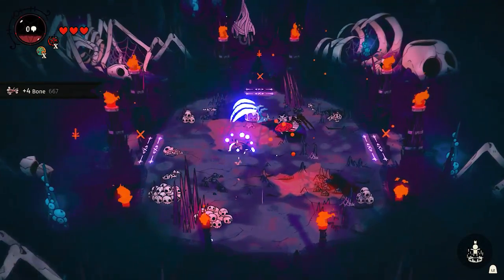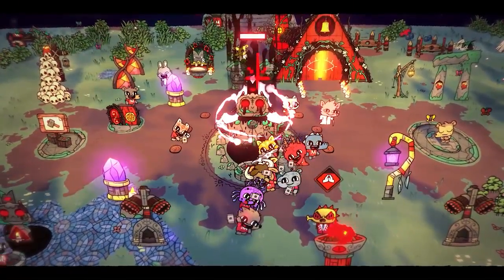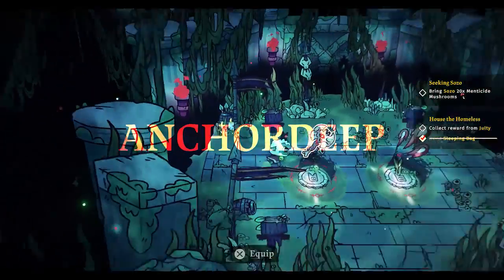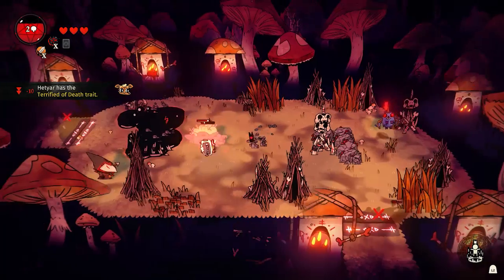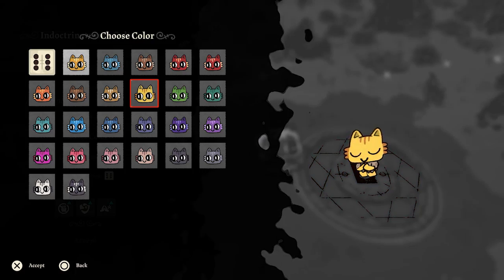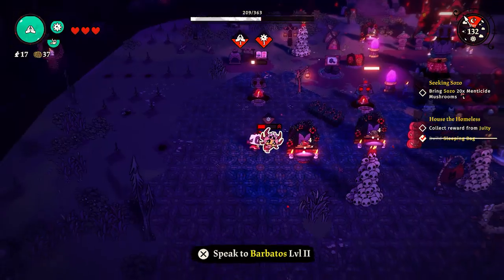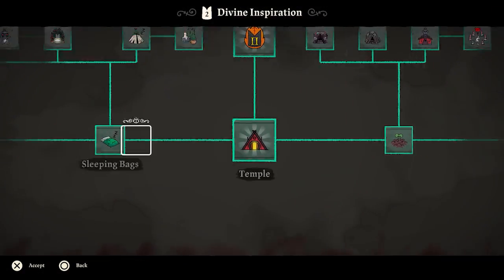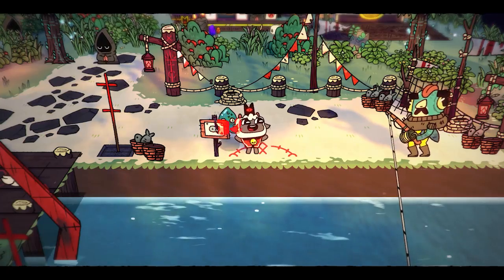Is it Worth Buying - Cult of the Lamb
Cult of the Lamb is a rougelite-slash-colony building simulation game. Is it worth to buy?

00:00 - Intro
00:15 - Game Overview
02:35 - Combat System, Weapons, Skills, In-game Upgrades
05:00 - Cult Management
07:09 - Cult Upgrades
08:07 - Personal and Follower Upgrades
08:49 - Side Quests, Other Places
09:10 - Conclusion

EEP's Hideout provides regular videos about games from reviews, walkthroughs, to latest news, and more!